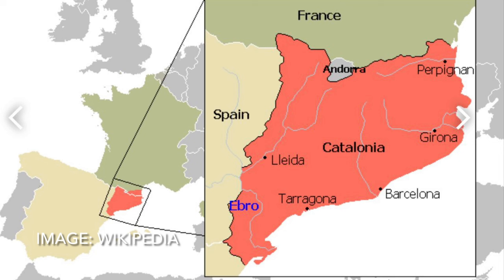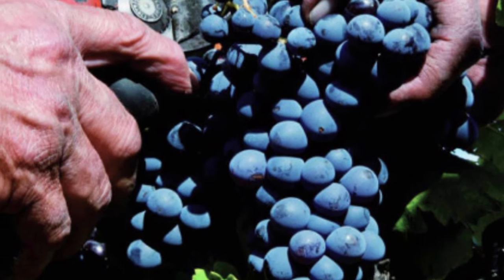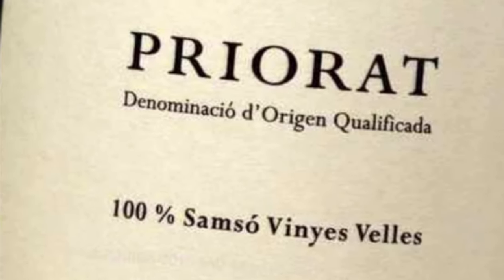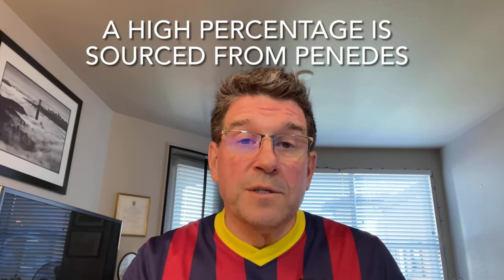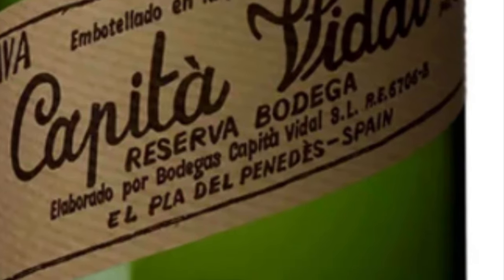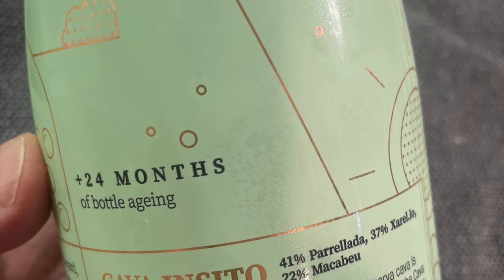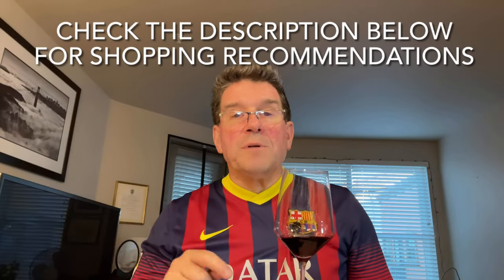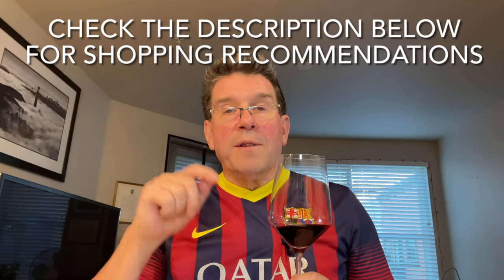GREAT WINES You Should Know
In today’s video, Bob Paulinski Master of Wine discusses the wines of Catalonia. In terms of the range of grape varieties grown and wines styles, this is one of most diverse places in the world. I’ll discuss the region, types of wines, what you can expect in your wine glass, along with a tasting of four wines that provide a good cross section of what the region has to offer. Included will be wine shopping recommendations as well.

Catalonia is in northeast of Spain, with the Mediterranean Sea to the east, at the heart of the region is Barcelona, second most populous city in Spain. A favorite tourist area, home of some of the world’s greatest restaurants. The region produces ¼ of all the wine made in Spain. Over 8500 winegrowers.

The wines types and styles include a broad range sparkling, whites and reds, made from varying grape varieties, some indigenous, some international. Parts are distinctly med climate, others more continental, with a high degree of soil diversity. 12 origin denominations. I’ll focus on three that have I feel are particularly noteworthy: Cava, Montsant, and Priorat. Cava is the largest player, at least in terms of volume. Montsant is highly underrated a region that surrounds the third area to be discussed Priorat which is well know for reds, but I’ll doing some great things with whites, both a white and red will be in the upcoming tasting.

The wine producer with the broadest international reach and one of the world’s great wine family’s is Torres. Miguel Torres Jr is a longtime friend. I’ve visited them a few times over the years. For a one stop source from the region they cover all of the bases with good international distribution. In recent years, they’ve been instrumental in work on reviving ancestral grape varieties like Forcada which is currently made at just a few hundred cases per year, but with plans to expand the production.

Within Catalonia, Cava represents about ½ of the production of the region. Unlike Champagne or the various Cremants from France, Cava is not restricted to a specific region of Spain, it comes from a number of places, although most is from Penedes within Catalonia. The most important part, with all Cava, the second fermentation is in the bottle (traditional method). It’s a big differentiator over like priced Prosecco or other similar options that are made by the bulk charmat process.

Traditionally made from: Macebeo, Parellada and Xarelo-lo form the core of many Cava blends, but many others can be used, including Chard, PN. The styles range from bone dry to sweet. Base level cava is aged nine months, not enough to show the full advantage of aging on the lees. Reserva is aged a min 18 months, here’s the best value. This is Cava at an elevated level. And the one I chose for tasting in this video. There’s also Gran Reserva with a minimum of 30 months aging. There are still more options that can be difficult to find like or Corpinnat which is separate from Cava. The last few are pricier, on par with Champagne.

Posted below are some Catalan wines that I've tasted over the last year and recommend

APPROX COST USD
CAVA
Segura Viudas Reserva Brut $12
Bohigas Cava Brut Reserva $14
Insito Reserva Brut $16 (tasted in video)
Gramona Gessami $19
Roger Goulart Organic Reserva Brut $19
Agusti Torello Mata Brut Reserva $21

Still Wines:
2020 Can Blau - Montsant $13
2020 Pallas - Montsant $16 (tasted in video)
2018 La Cartuja - Priorat $18
2020 Sindicat La Figuera - Montsant $22
2022 Alvaro Palacios Camins del - Priorat $26
2020 Venus La Universal Dido Tinto - Montsant $27
2018 Cellers Unio Senorio de Convey - Priorat $27
 2020 Torres Purgatori - Costers del Segre $33
2021 d'Scala Priorat Blanc "les Notes Iugiter" $33 (tasted in video)
2018 Mas Martinet "Martinet Bru" - Priorat $38 (tasted in video)
2018 Torres Salmos - Priorat $45
2018 Torres Mas La Plana Cabernet Sauvignon - Penedes $79